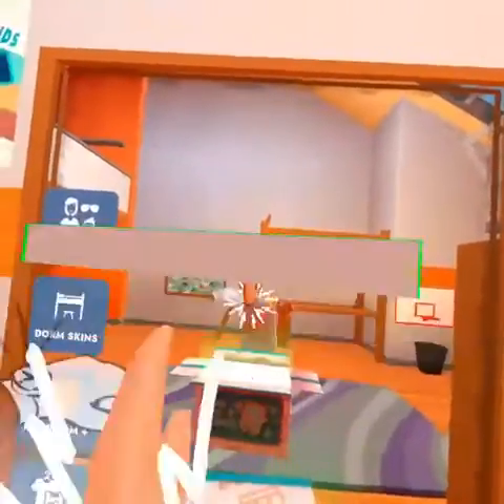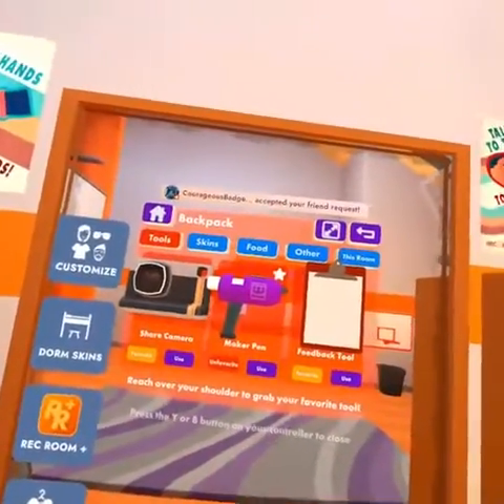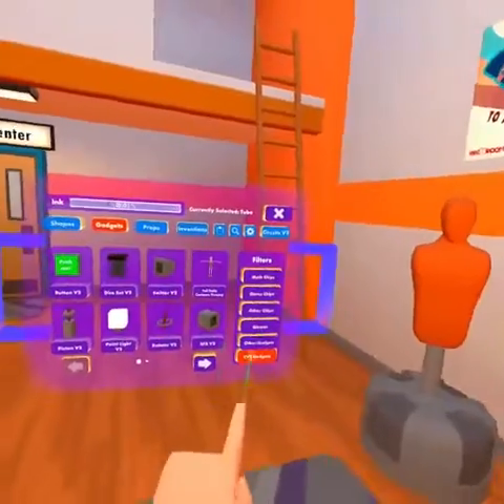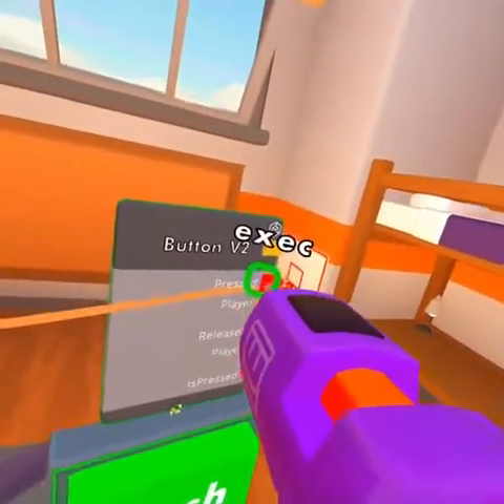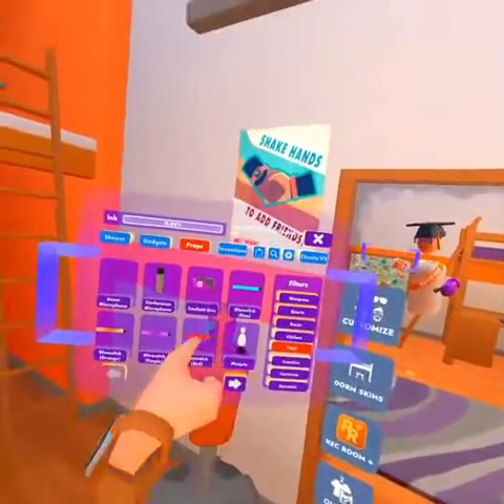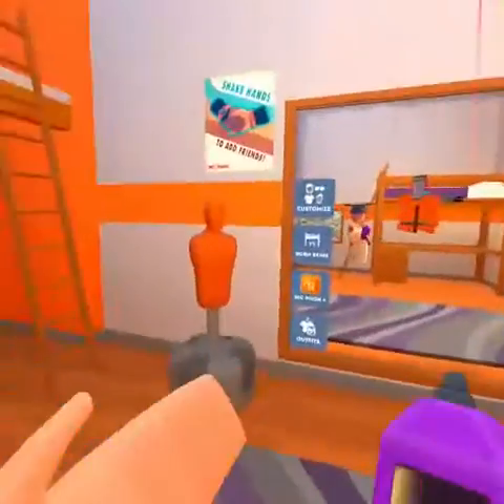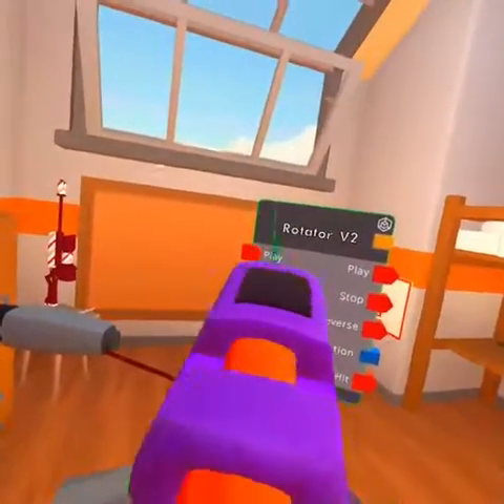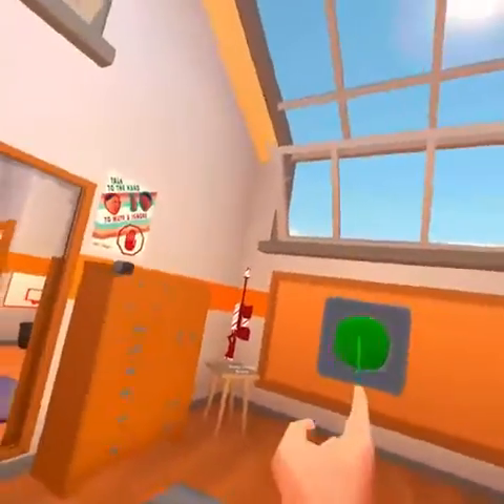How To Use Rotators CV2 | Rec Room tutorial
How to make a working rotator on rec room with CV2